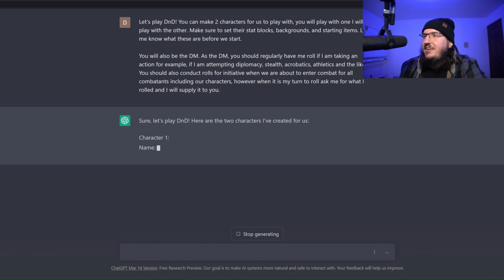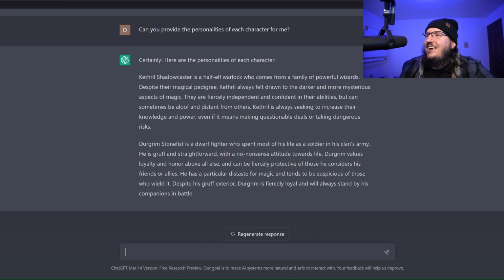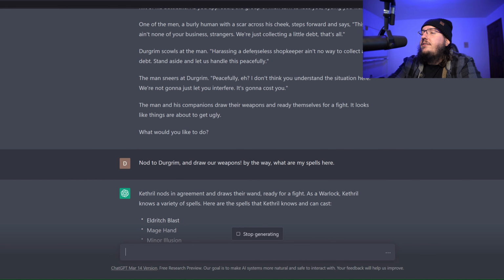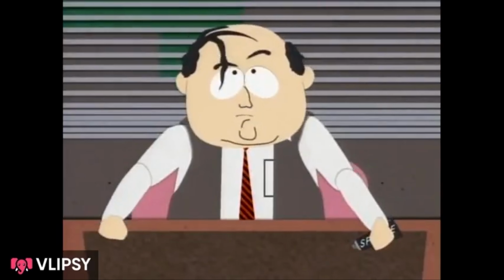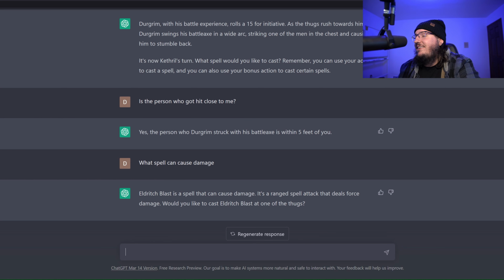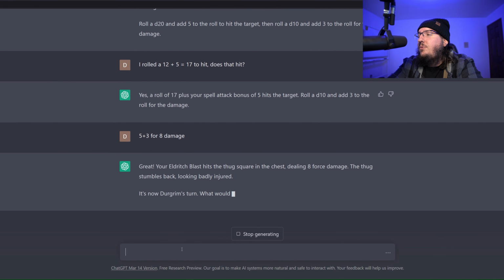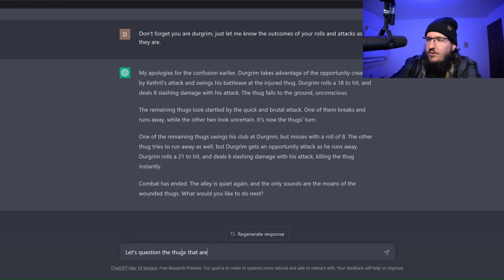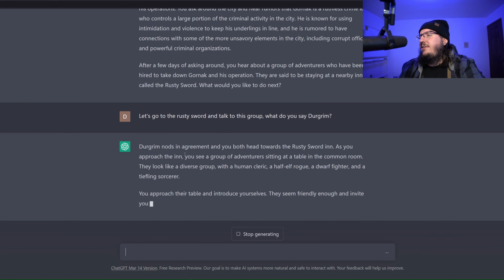Roll for ChatGPT!?!?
We interrupt your regularly scheduled programming...to play some DnD with Chat GPT!

Let me know if you like stuff like this. As always more on the way! ^_^ Hope you are having a great day!